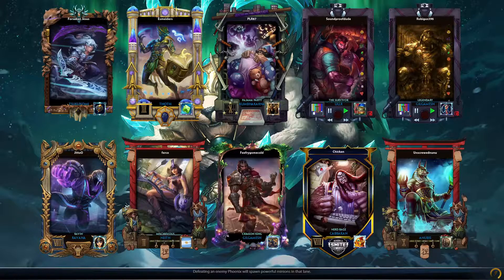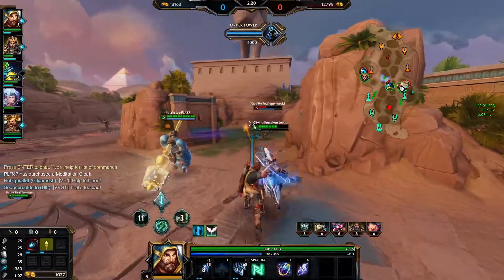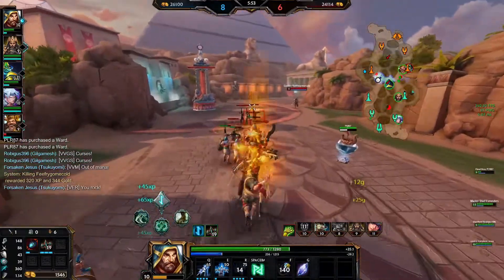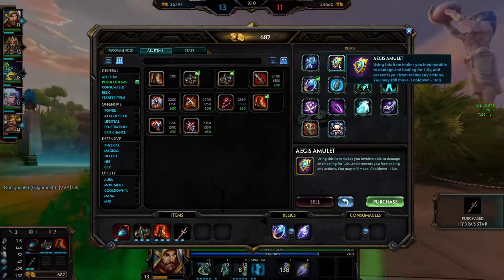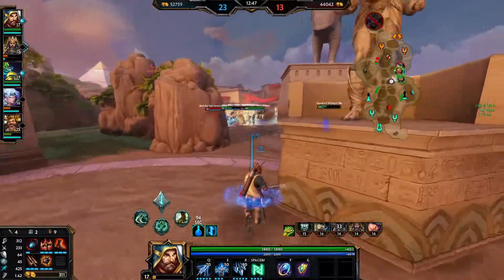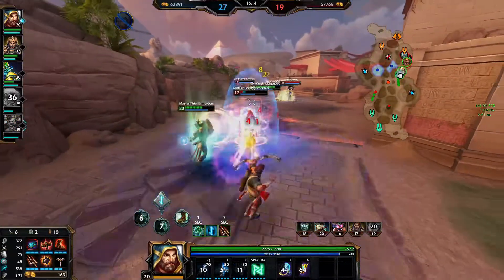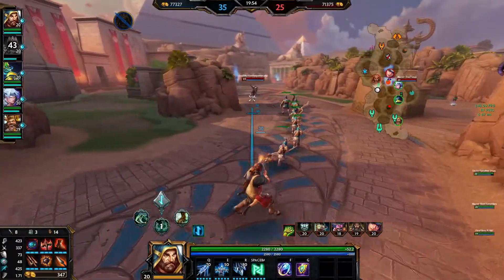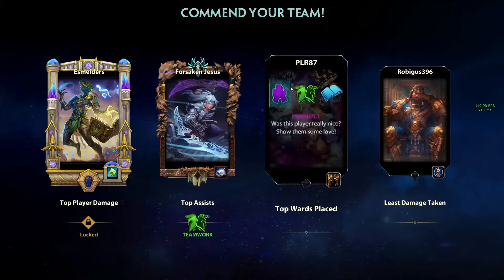Smite Theory Crafting: Full Transcendence Tree dominates?!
This build uses the full transcendence tree to do big ability damage. More skin bait cause of the size of the image.
Follow me for updates on things

-Boss - Plok! - Geoff and Tim Follin
- Kirby Air Ride: Tac Challenge
-League of Legends, James Egbert - The Glory (Remix)

Outro: League of Legends - Worlds 2020 | Orchestral Theme
Courtesy of Riot Games